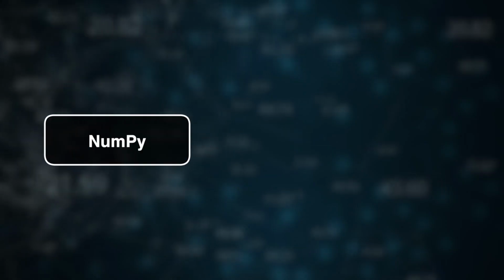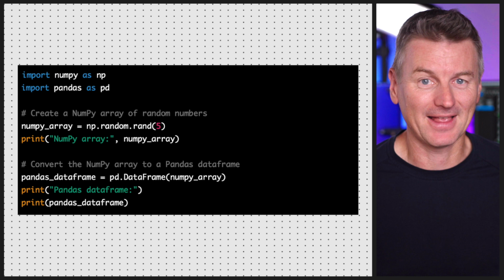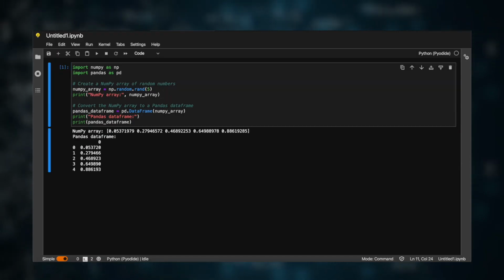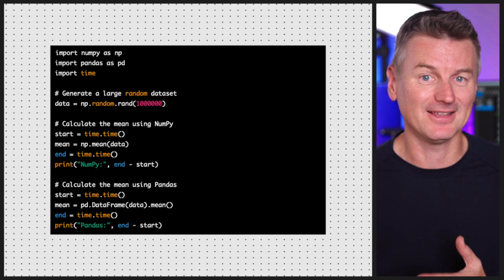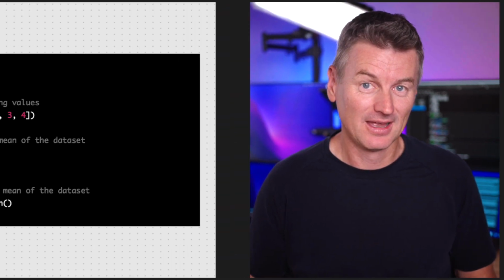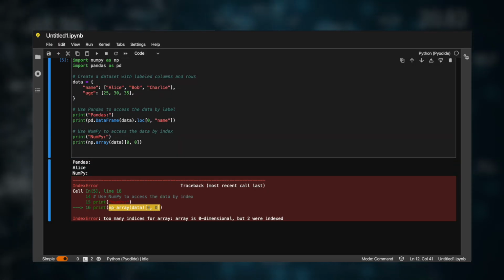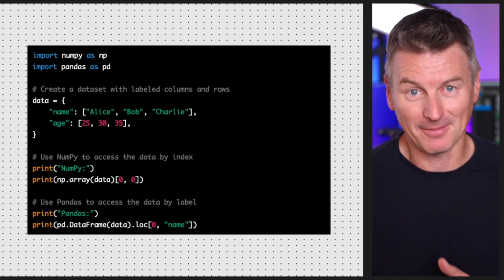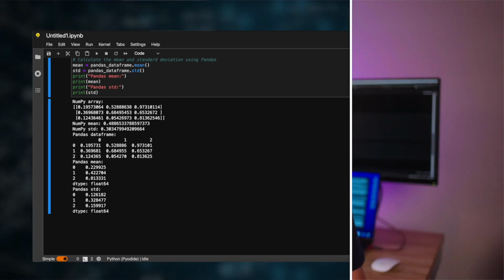NumPy vs Pandas - Which Python Library Should You Use?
NumPy and Pandas - two libraries that make data analysis in Python as easy as 1-2-3... or maybe even A-B-C, if you like your data alphabetized. But what’s the difference between them? That’s what we’ll look at in this video with some code examples. NumPy and Pandas are both open-source Python libraries that make it easy for data scientists to work with large and complex datasets.

NumPy, short for Numerical Python, provides efficient operations on arrays and matrices of data, while Pandas is short for.. well that’s not so clear. Pandas provides user-friendly data structures and functions for data manipulation and analysis.